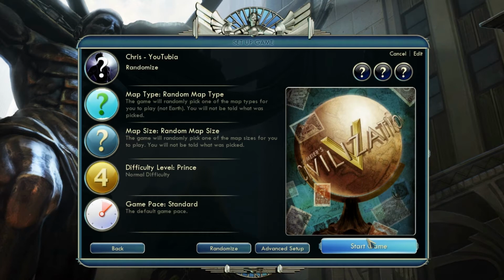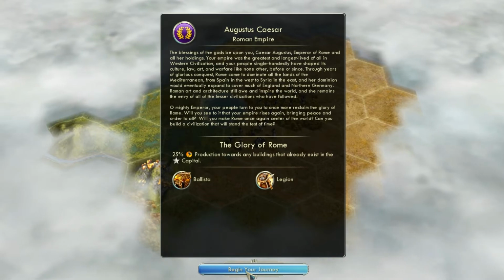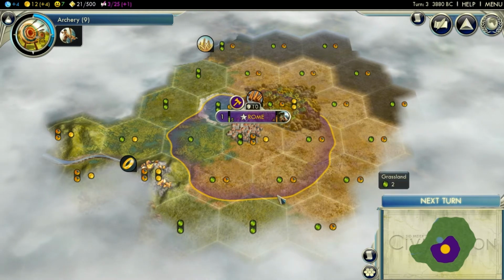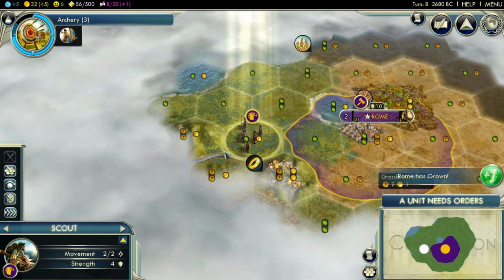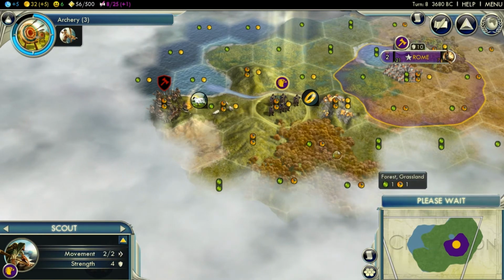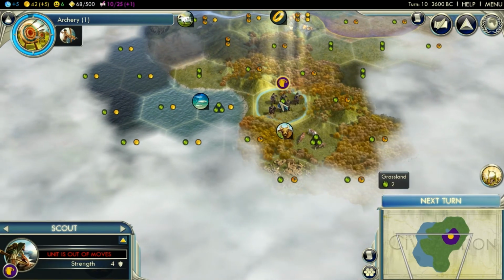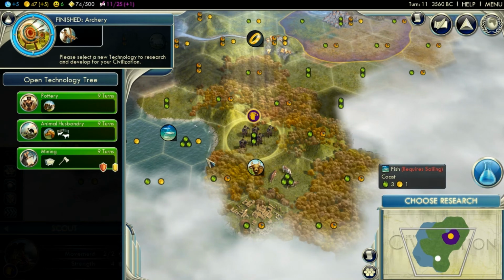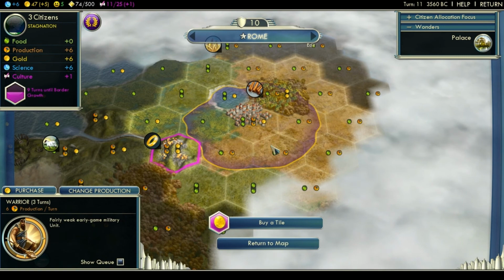HD Civilization V pt 1: Birth of a Nation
Part 1 of the second game of Civilization 5 I have played. I choose everything to be random that I could and ended up spawning as the Romans. I have no idea how many parts this video series will be but I look forward to sharing my game experience with you all.

HD Civilization 5 (Civ5, Civilization V) walkthru (walkthrough).